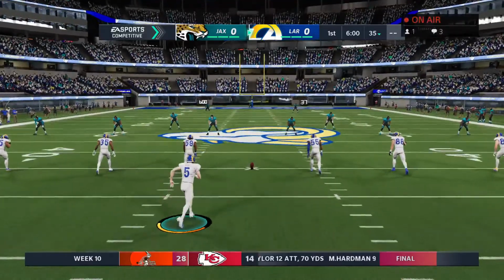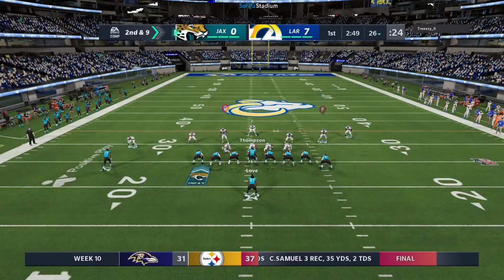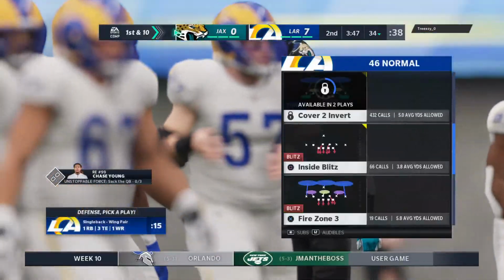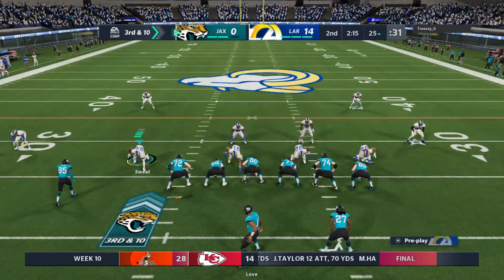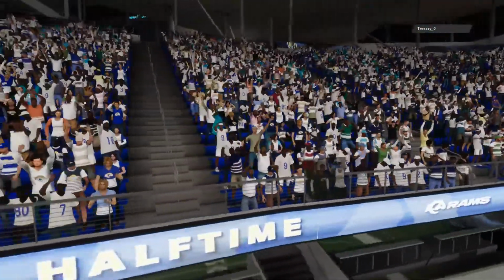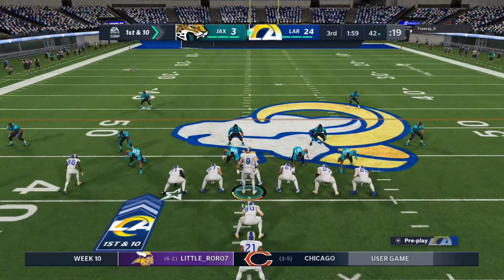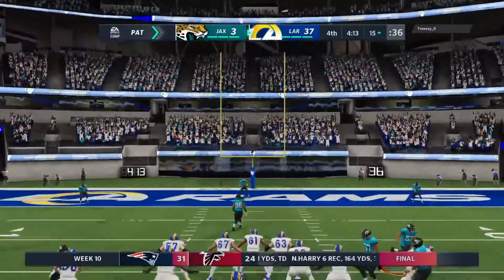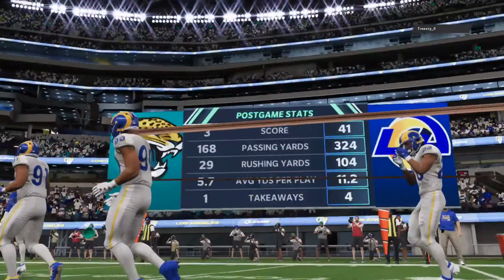Koolrage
- In the Navy and love sports!
LA Rams
NC State
Miami Heat